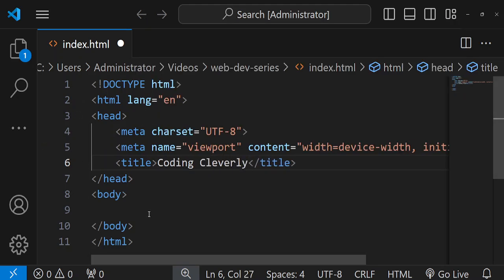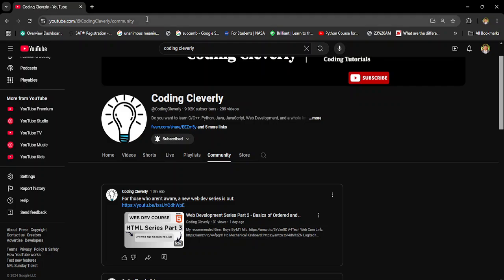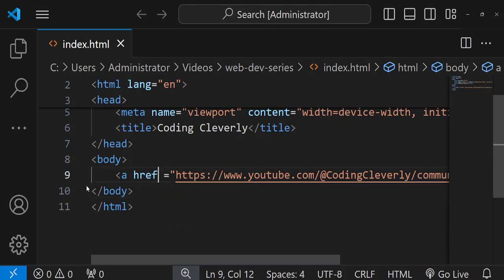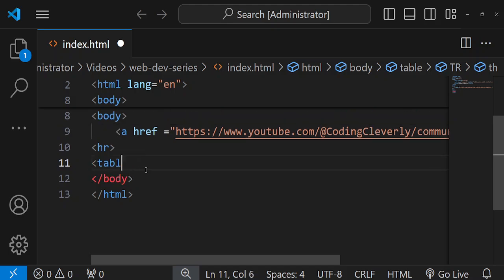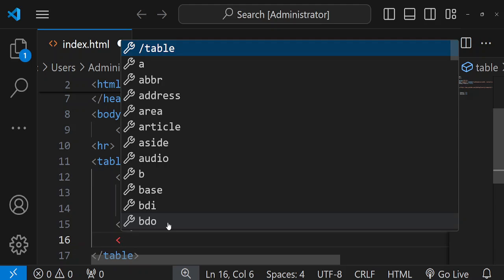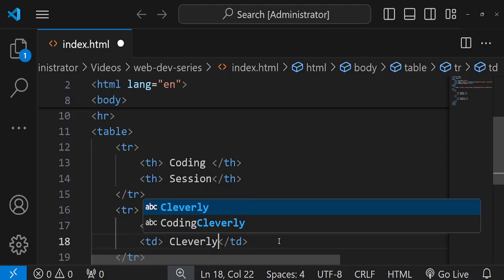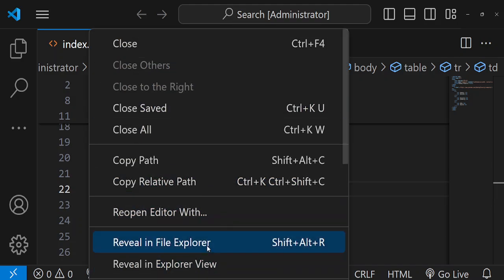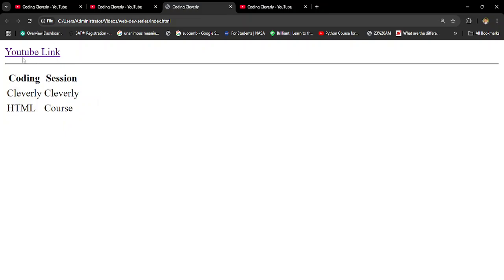Web Development Series Part 4 - Mastering Anchor and Table Tags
Table Tags
table: Contains the entire table
thead: Header section
tbody: Main body section
tr: Table row
th: Table header cell
td: Table data cell

🔗Chapters:
00:00 Introduction
00:30 Boilerplate
00:58 Anchor tag
02:20 Table Tags
05:12 Output